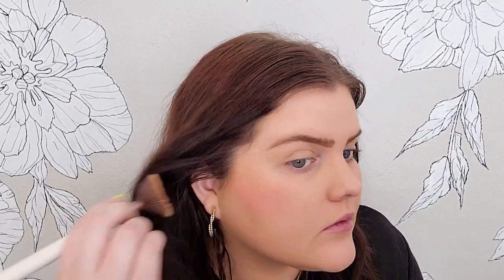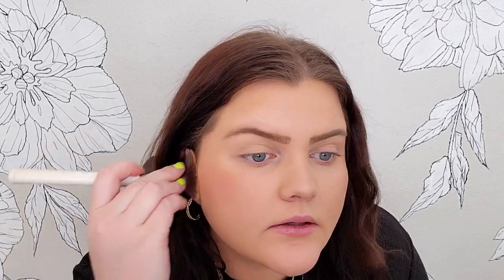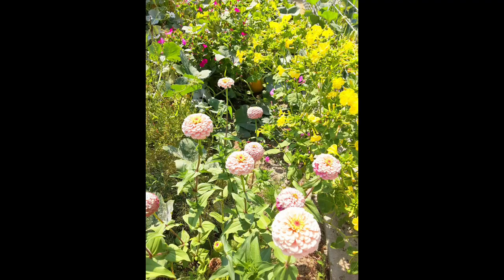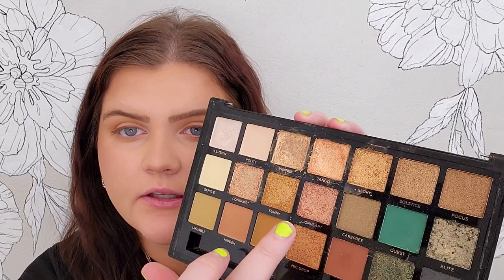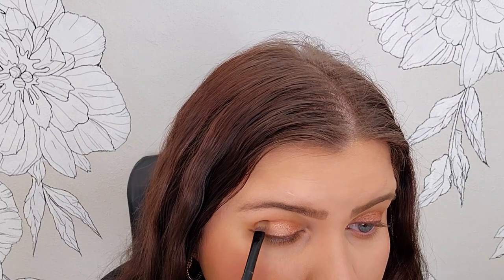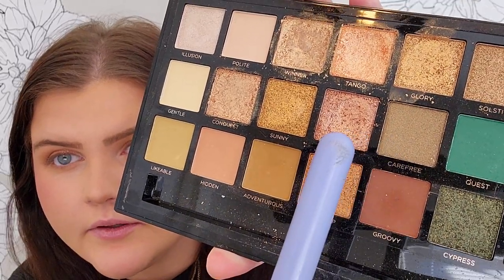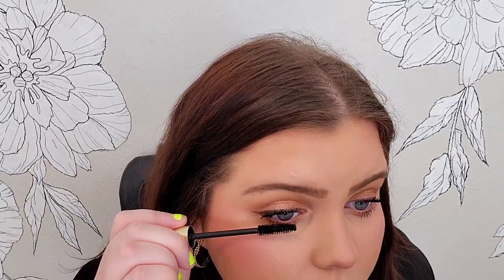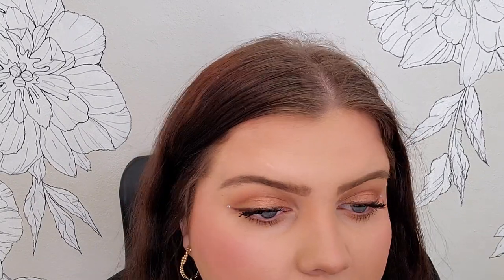GRWM:VALENTINES INSPIRED LOOK💕🌷 ft. Drugstore makeup and garden chats!🌿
Come Hang with me while I play with makeup and talk gardens🌿💕